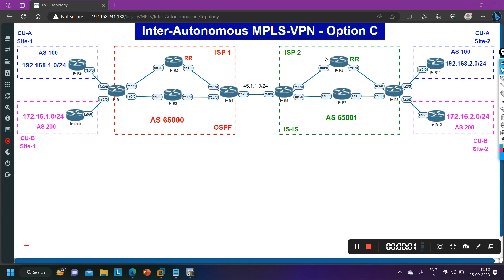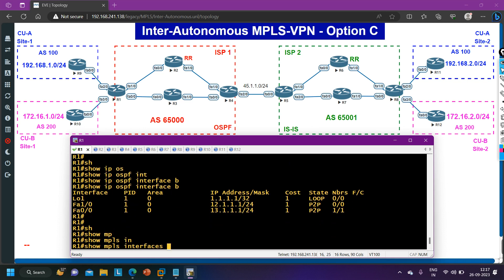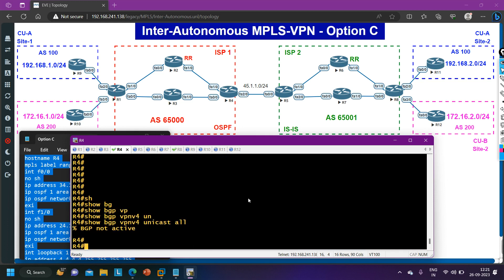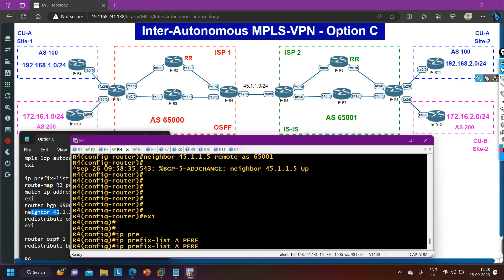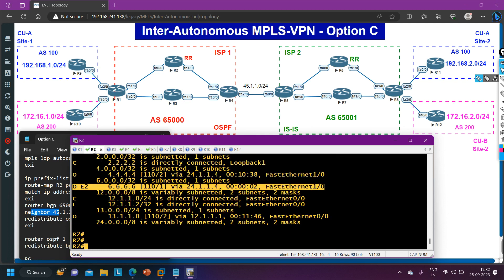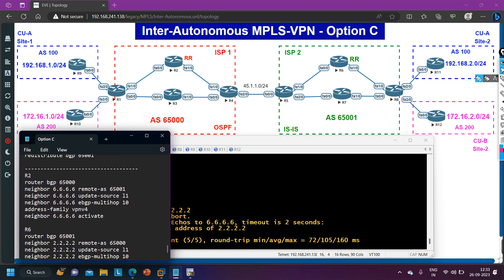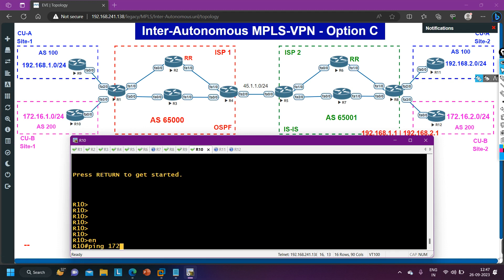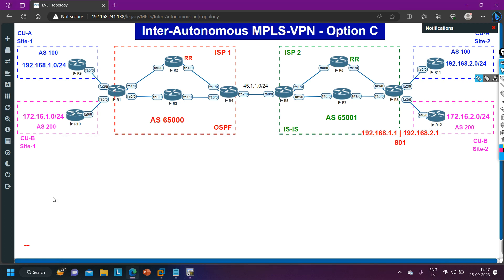32. Inter-Autonomous MPLS-VPN | MPLS-VPN Between AS by Using Option C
32. Inter-Autonomous MPLS-VPN | MPLS-VPN Between AS by Using Option C